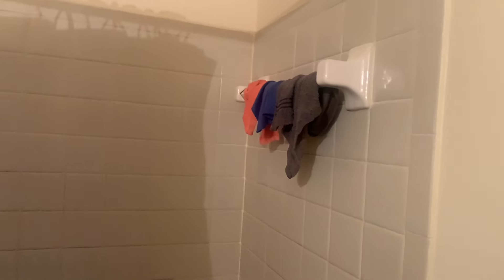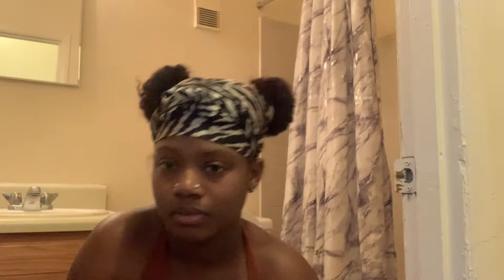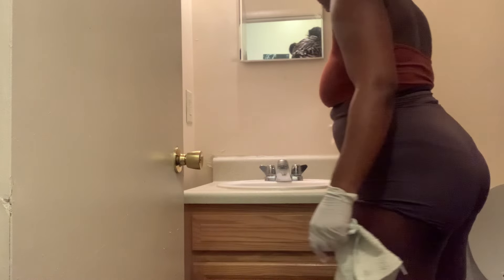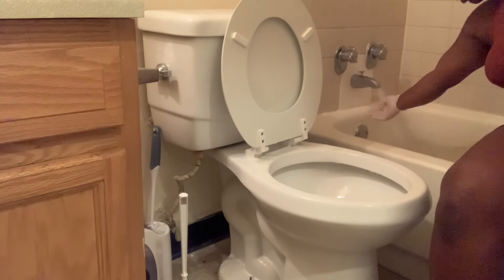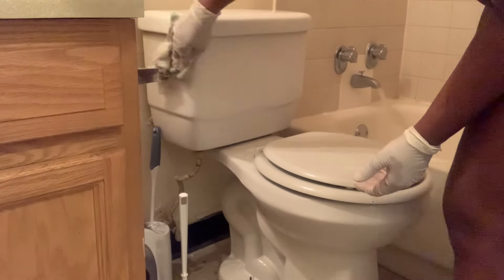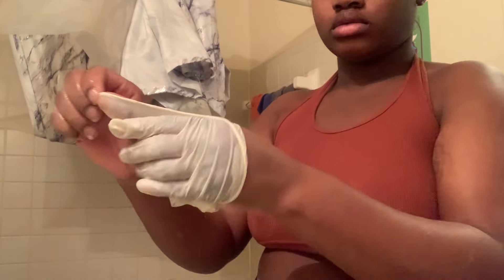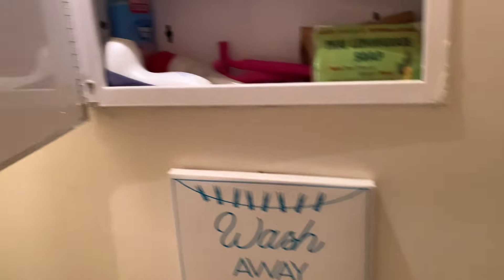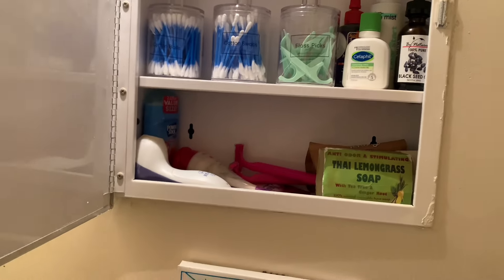Clean With Me || Bathroom Makeover 101